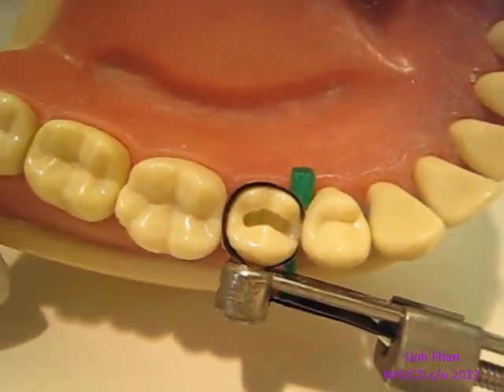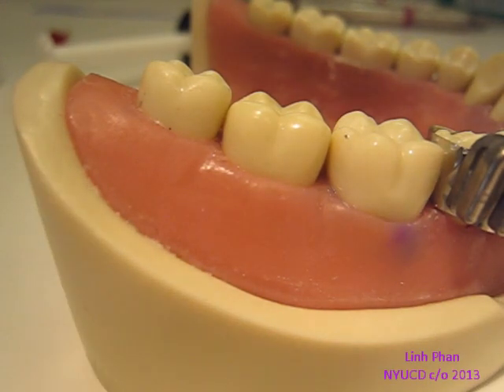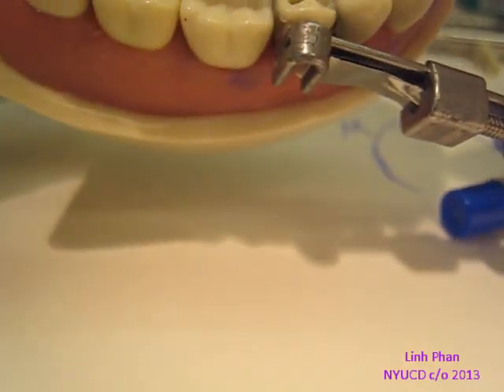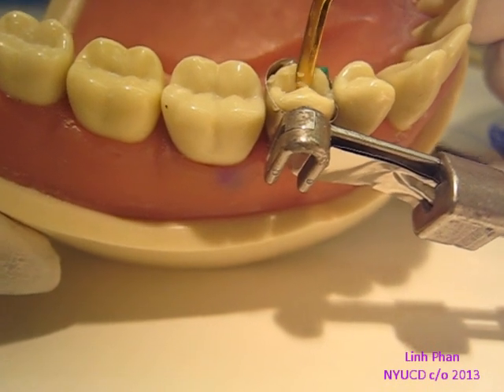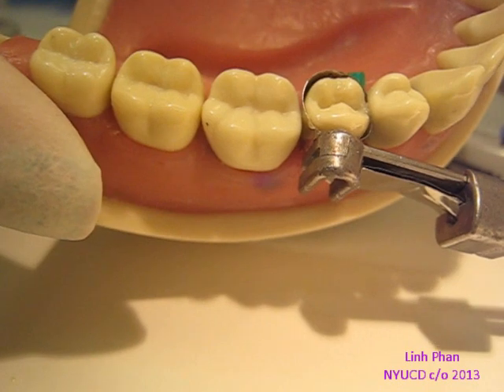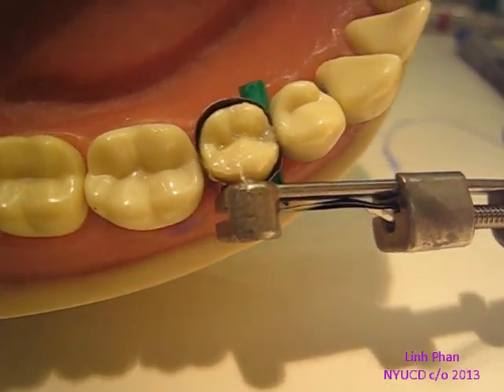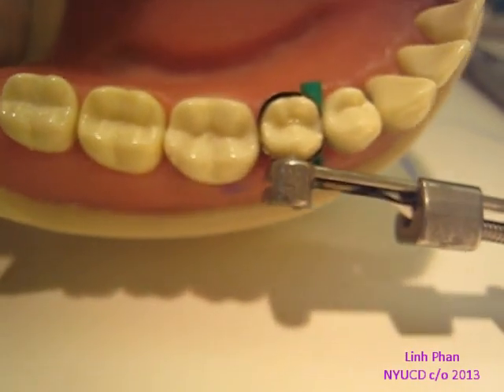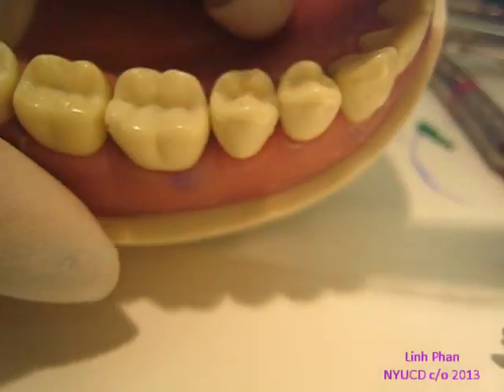Class II Composite Restoration Part 2/3